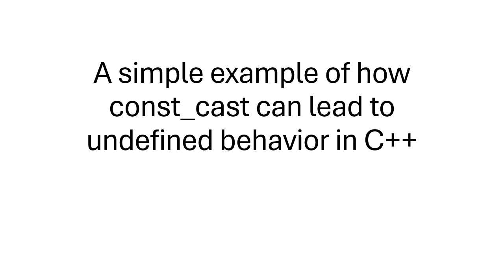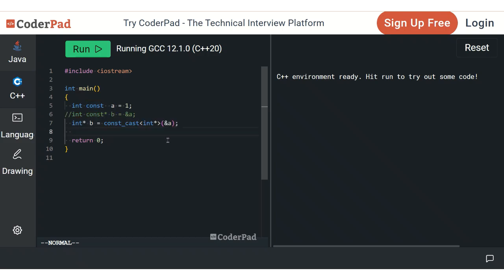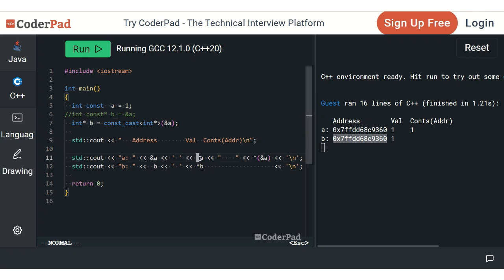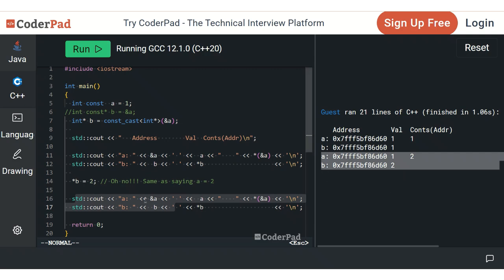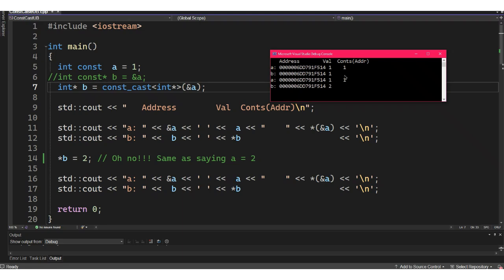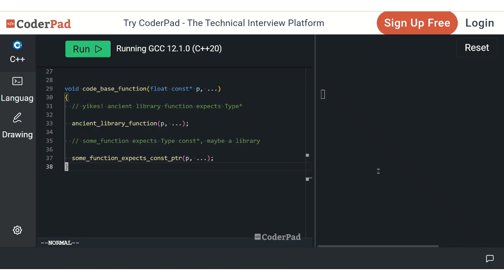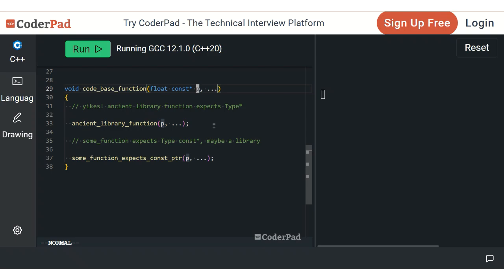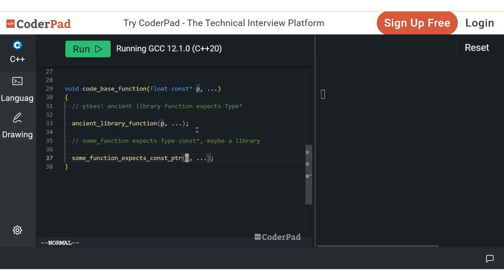A simple example of const_cast leading to undefined behavior in C++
Careless use of const_cast in C++ can lead to undefined behavior.
This video shows a simple example of the sort of weirdness it can cause.

0:00 Main example
6:02 One more thing
6:56 Why use const_cast at all?